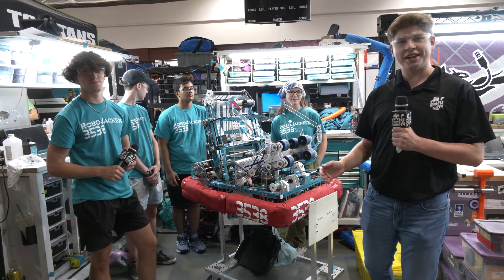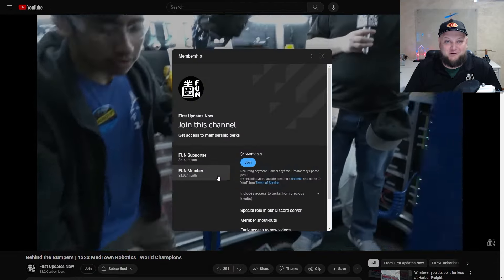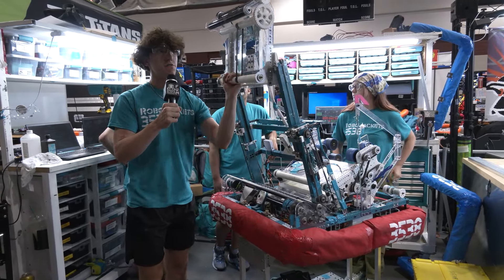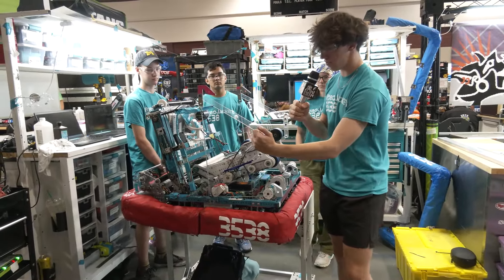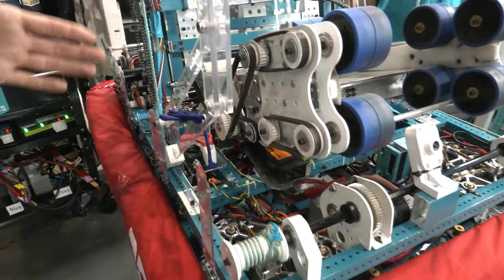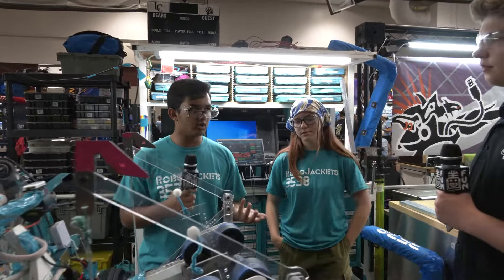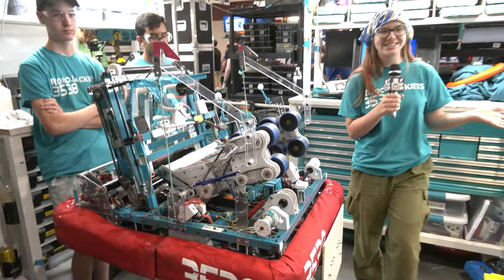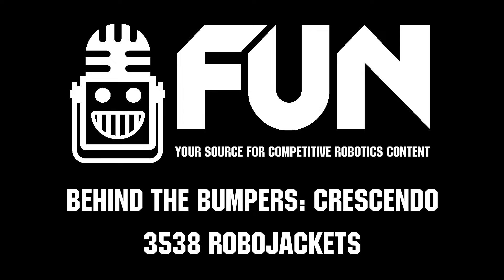3538 RoboJackets | Behind the Bumpers | CRESCENDO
3538 RoboJackets always impresses with their quick cycle times and KISS robots. With a MSC division and district win 3538 consistently is in contention to be a lock at any event. Dive more into their CRESCENDO robot on Behind the Bumpers.